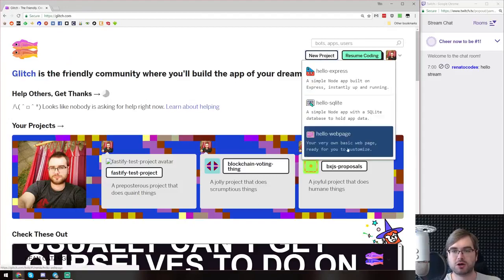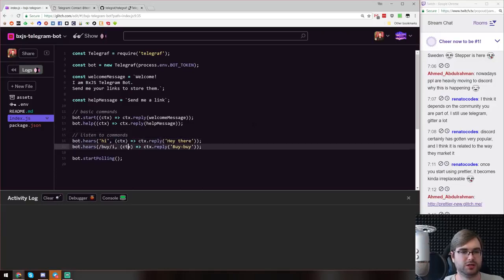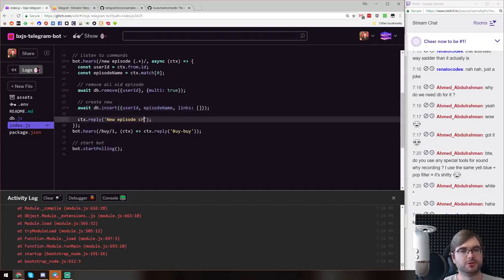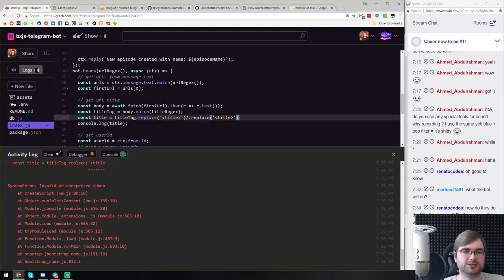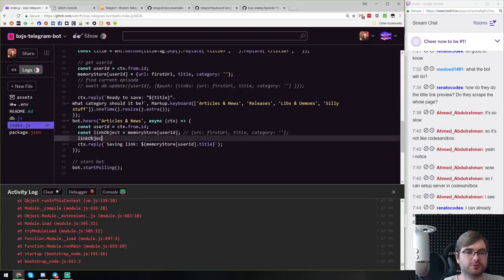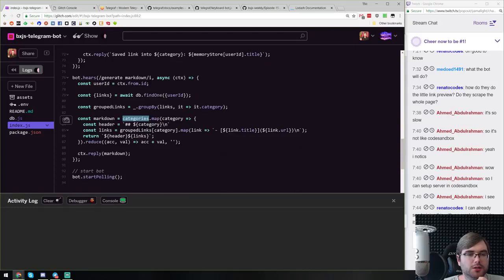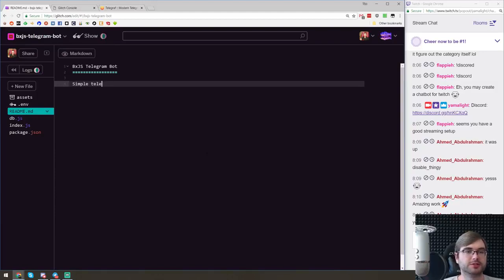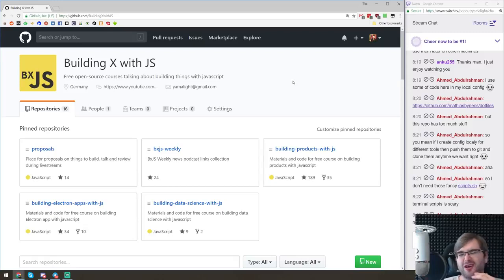BxJS Building a Telegram Chatbot in Node js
In this livestream I build a simple Telegram chatbot using Node.js.